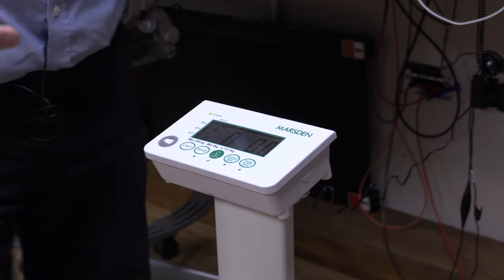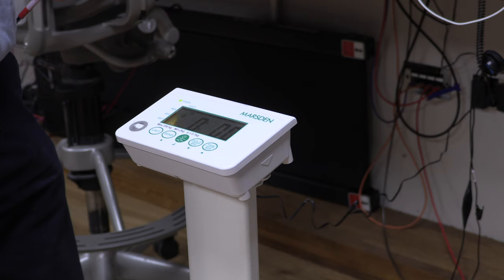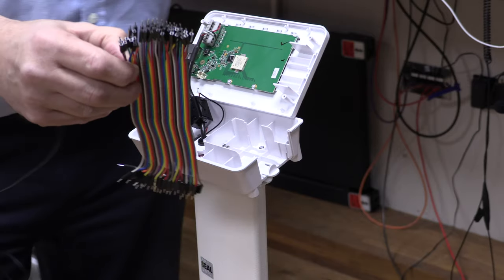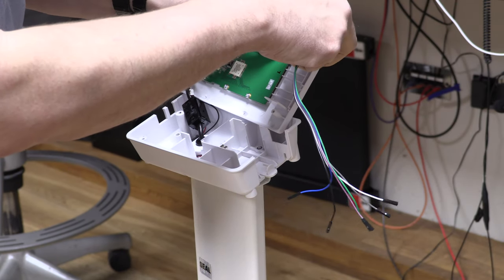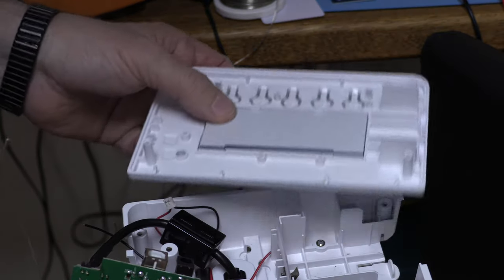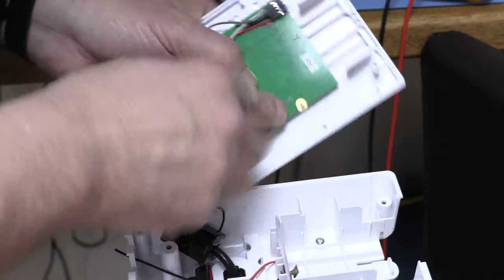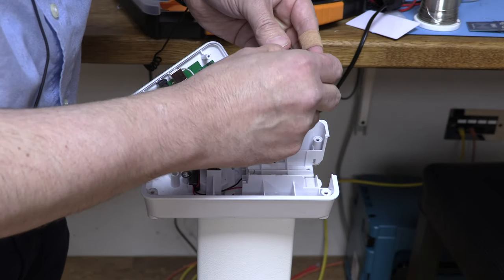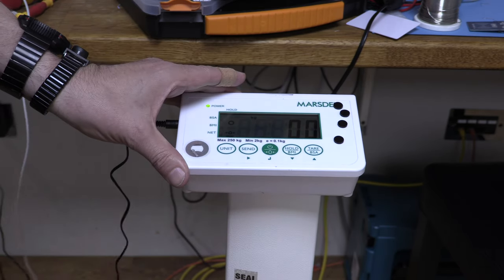Marsden M-125 scales using WiFi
Converting Marsden M-125 scales to WiFi with the aid of an ESP-01